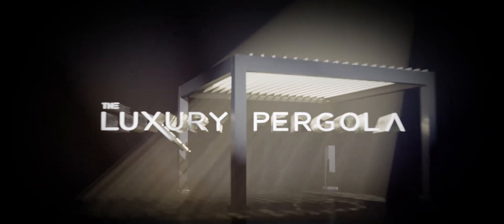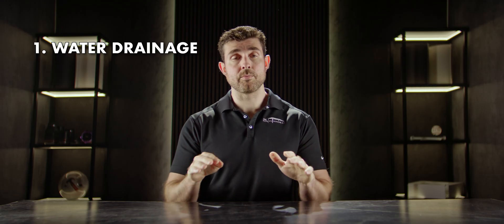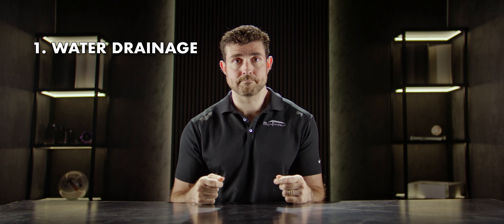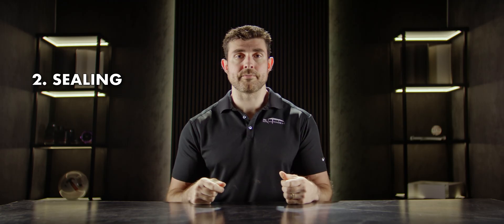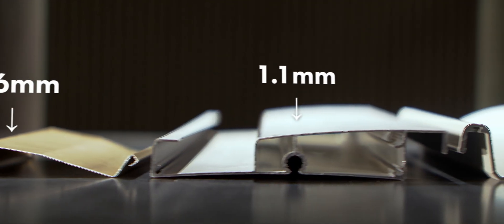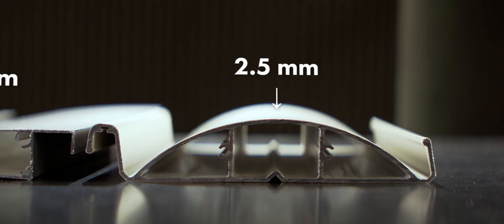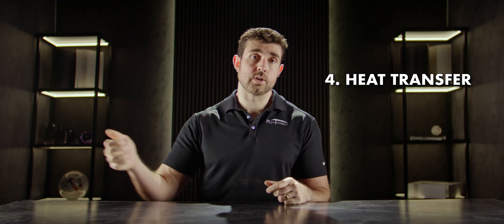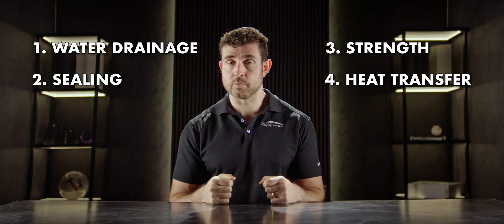The Best Pergola Louver Shape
Why Shape Matters: The Secret Behind Aluminum Pergola Louvers

Ever wonder why aluminum louvers on pergolas aren’t just flat or square? In this video, we break down why the shape of aluminum extrusions plays a huge role in the strength, heat transfer, and water drainage.  From structural integrity to insulation and rain protection, the design of each louver is more than just a style choice — it’s engineering in action.  Whether you're a homeowner, builder, or just curious about how these sleek systems work, this is a must-watch!

✅ Learn how extrusion shape affects heat transfer
✅ See real-world louver profiles and their functions
✅ Discover what to look for in a high-quality pergola system